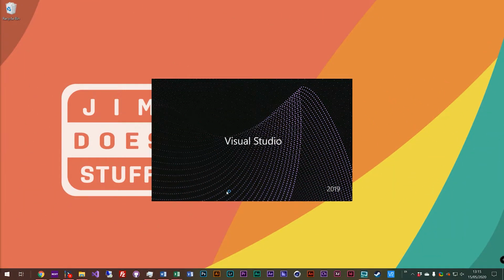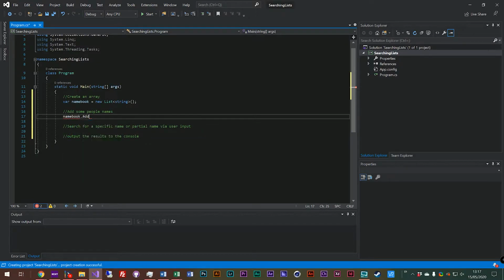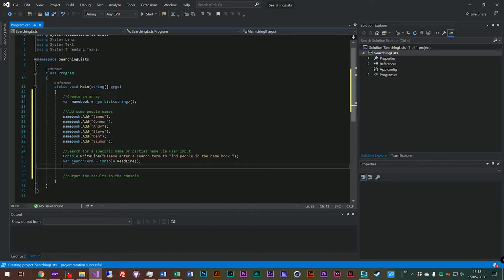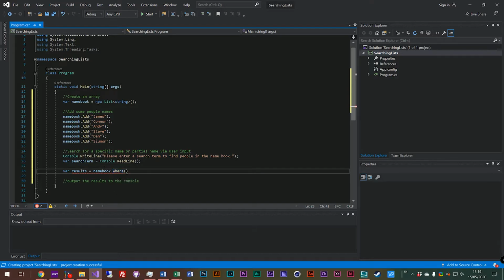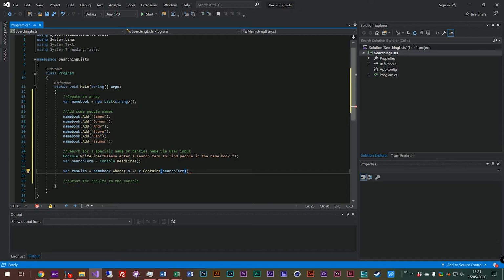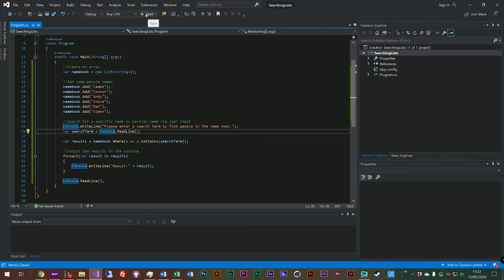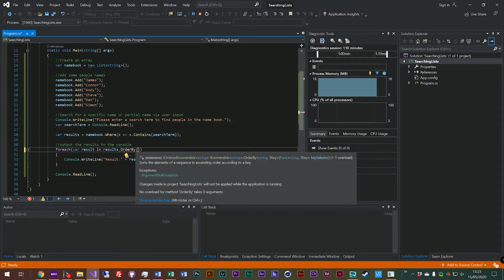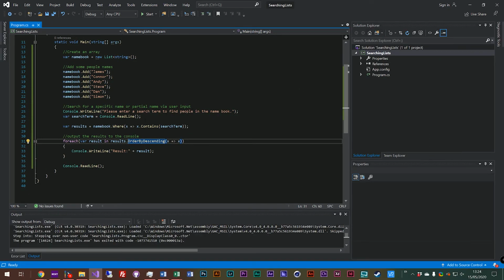Learn C# - Search & Ordering Arrays - Episode #15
Learn C# and Visual Studio Episode #15  - Searching & Ordering lists.

Learn how to search arrays using search terms from the user and to sort them afterward.